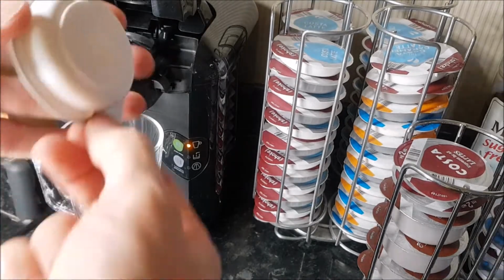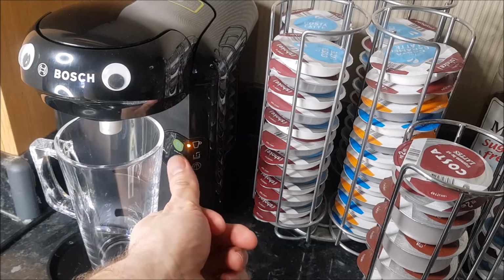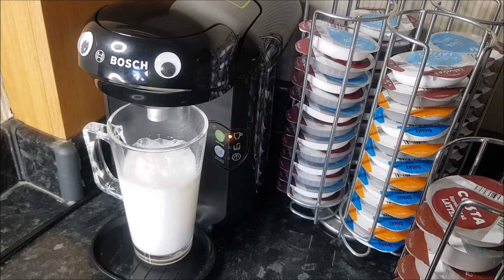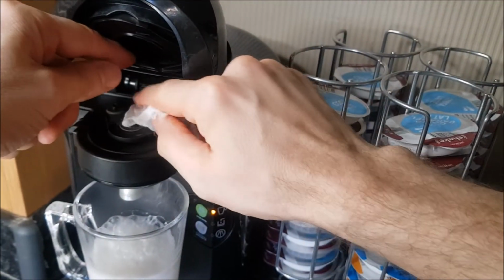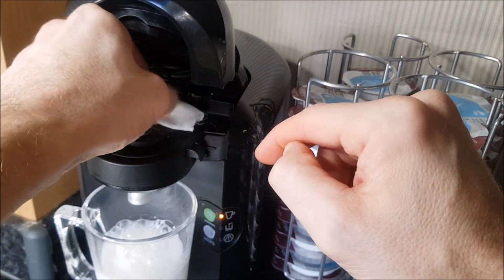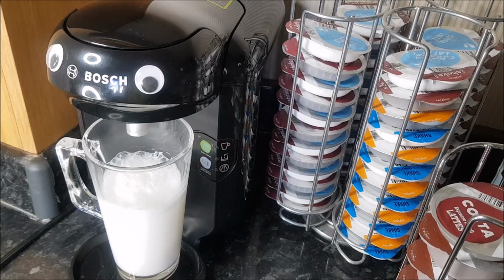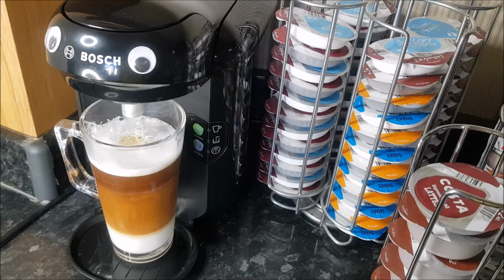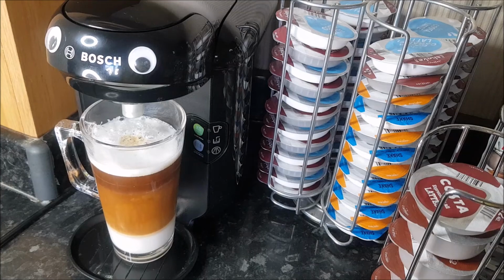Bosch Tassimo Coffee Machine RED LIGHT fix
If you experience a problem with a fixed red light or a flashing red light on your Bosch Tassimo Vivy Coffee Machine then watch this video to resolve it. Links to descaling tablets below;

Descaling Tablets =
Descaling Pack of 3 =
T Disc (yellow disc) and Descaling Tablets =

Tassimo Choco Bundle = (Cadbury, Oreo, Milka, Suchard)
Tassimo Variety Box = (Costa, Kenco, L'Or, Cadbury)
Tassimo Costa Latte =